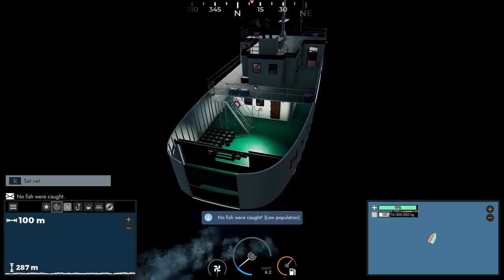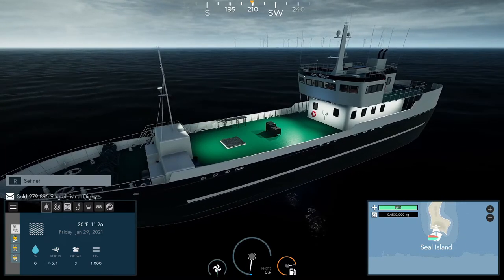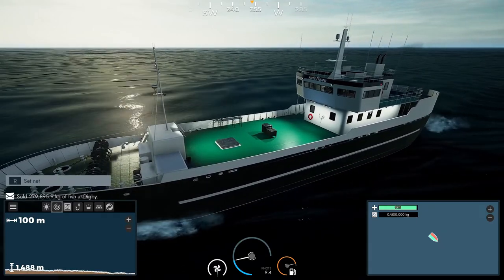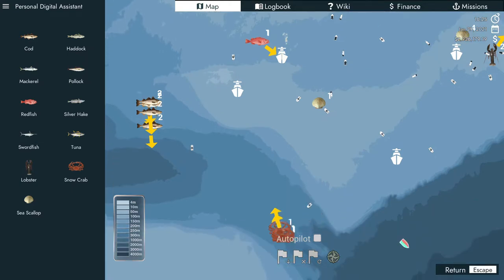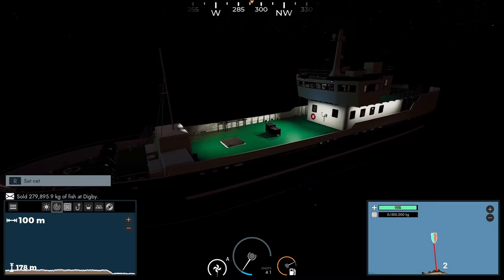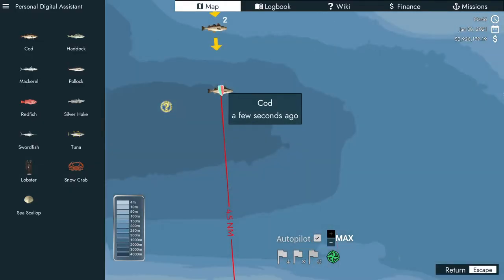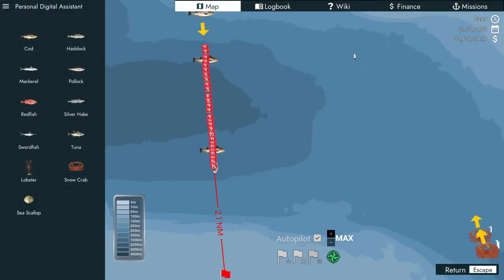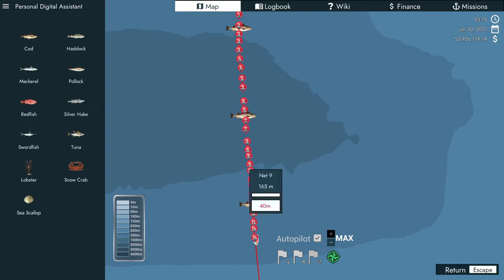FISHING North Atlantic Where to Fish Habitat Tutorial Guide - Enhanced Edition - Scallops DLC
How to increase your fishing yields by using sonar to map out your fishing habitats.